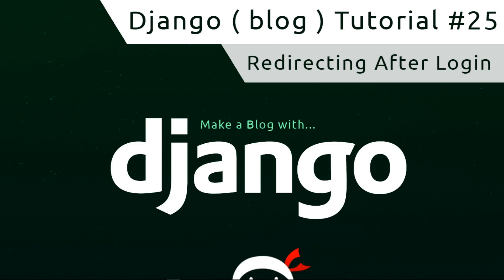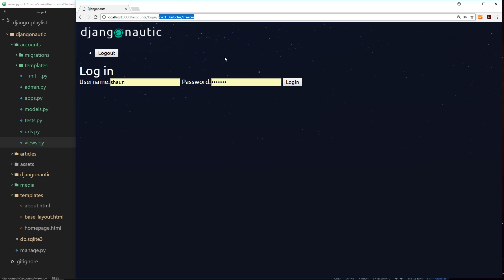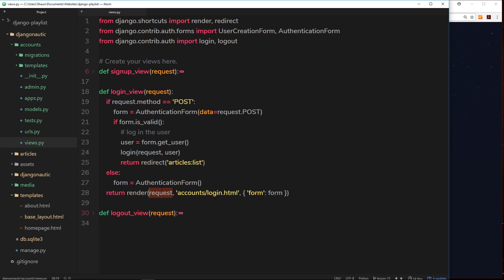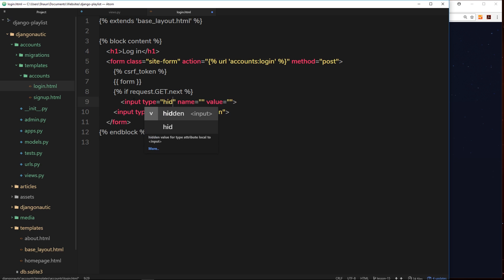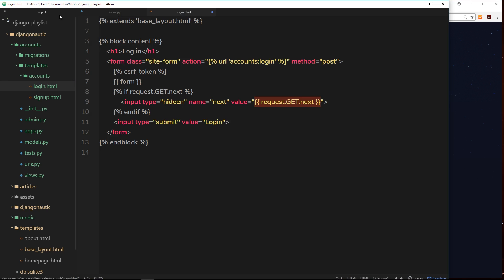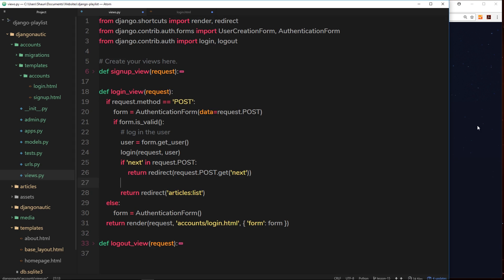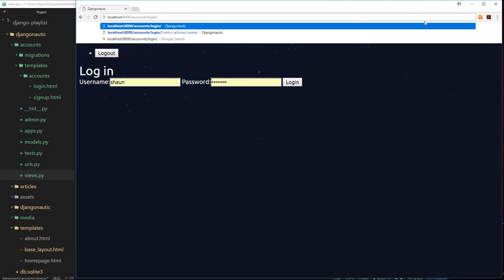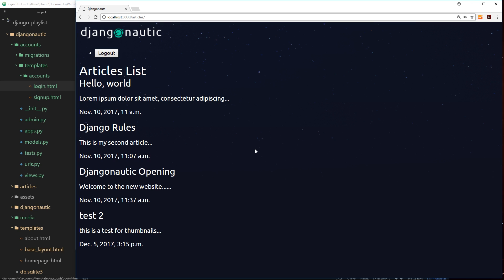Django Tutorial #25 - Redirecting After Login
Hey gang, in this django tutorial I'll show you how we can redirect a user once they have logged in.

Other Tutorials

Social Links